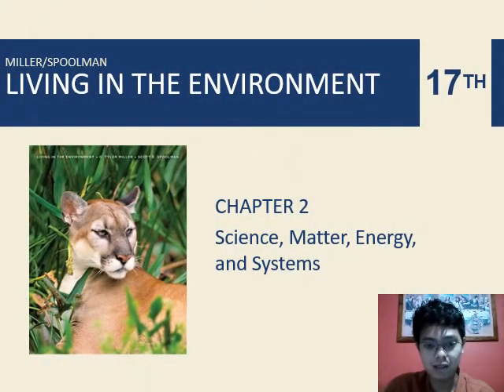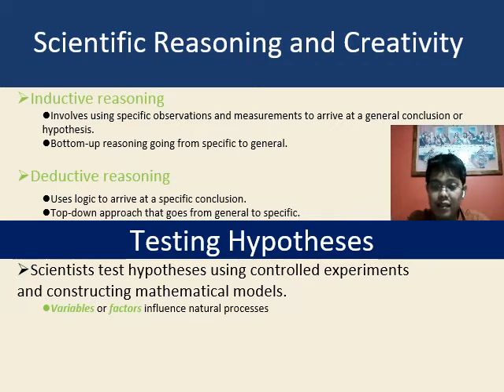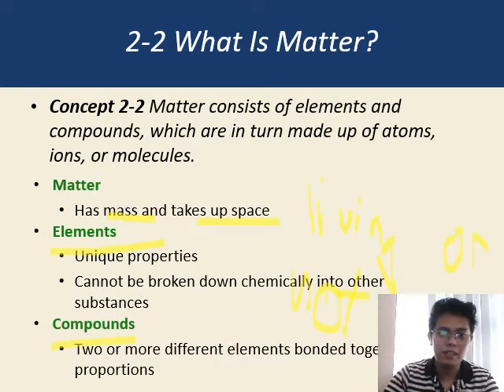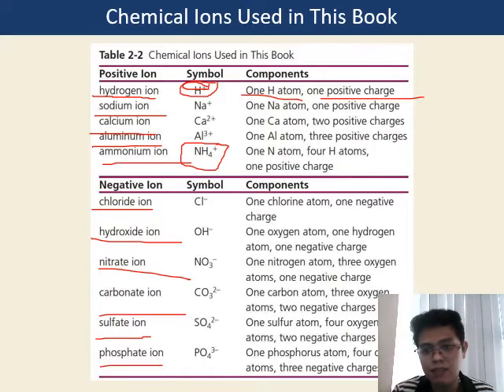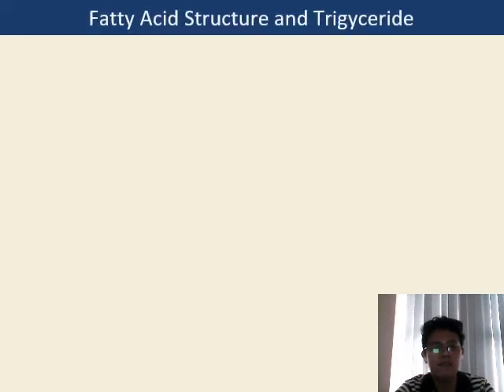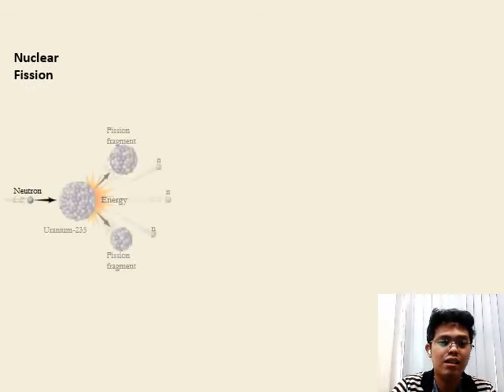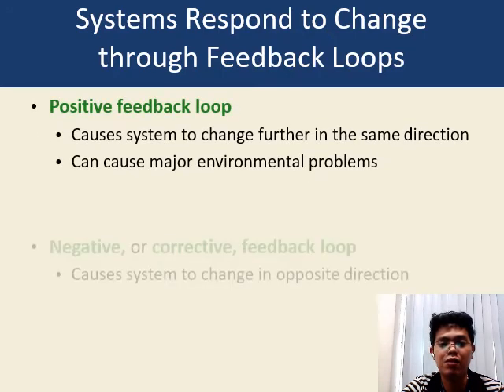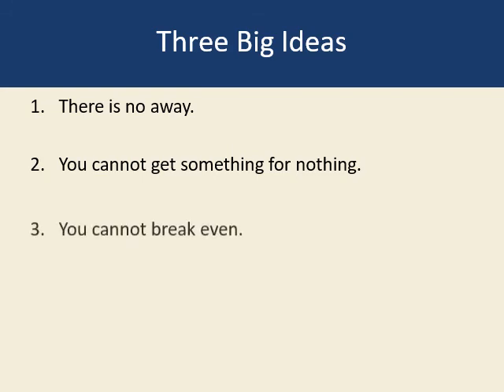Unit 2 Understanding and Managing Systems Part 1 Basic Science Principles and Concepts